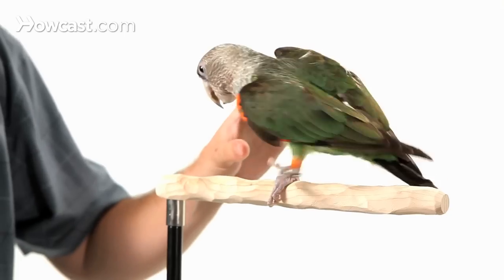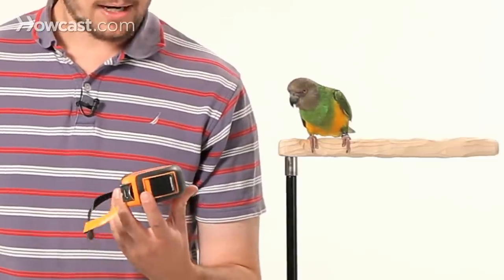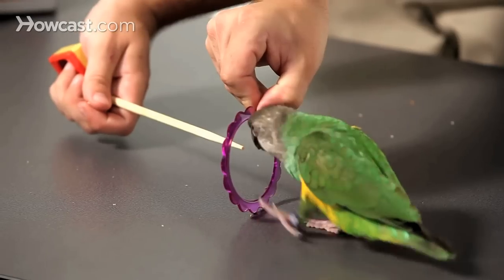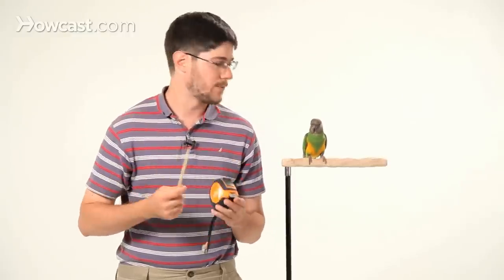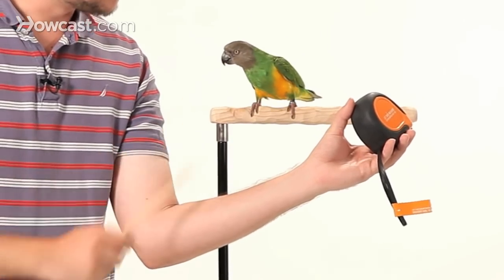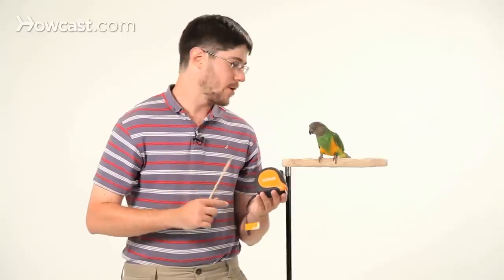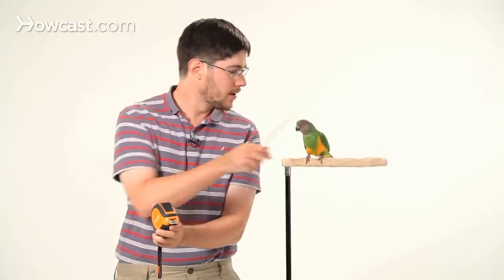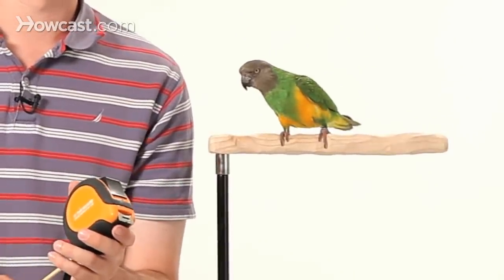How to Make Your Parrot Less Fearful | Parrot Training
Perfect Parrot Products
Parrots Educational Chart Poster
Clicker for Parrot Trick Training
Parrot Training Perch Kit
Mini Shopping Cart for Bird Intelligence Training
Birdie Bowling Trick Training Prop
Parrot Leather Backpack

It's very often that parrots are afraid of new objects, whether it's a new toy, trick training prop that you're trying to teach, or possibly a new place or people. A good technique is to use the training you've been learning until now to desensitize the parrot and to distract him from his fears, and then to slowly expose the things that it fears without making it any more scared.

So, right now, my bird has never seen this tape measure before. We're just going to introduce it. I'm going to bring down my clicker and target stick and I'm going to target the bird near the tape measure, just to show it that it's really no big deal. We're going to remind it that targeting has always been a safe thing. The bird has never gotten hurt around anything targeted to.

So, if I can target her to new objects, that will also tell her that these new objects are just as safe as all the previous ones. Alright. You see that? Alright. Go ahead and target. Good bird!

I'm going to target my parrot to and away from the object to just get her mind of it and have her focus on targeting. Good bird! Alright. Target. Target. Target. Good!

So, I've had her come closer to the tape measure and touch it. Meanwhile, she's focusing on the target stick, she's not afraid. Now, this bird doesn't really get too scared of new objects because we've introduced her to so many. With other parrots, it's very likely that they're going to be scared of new objects. Now, just hold the object further away to make it less deal about.

So, you might want to start with that tape measure all the way over here while you try to target the bird here to distract it and take it's mind off it. And then you're just going to slowly, slowly sneak it in throughout the process to get the parrot more accustomed with that object being in it's vicinity. So, there's some tips and tricks for you about reducing fear in parrots.